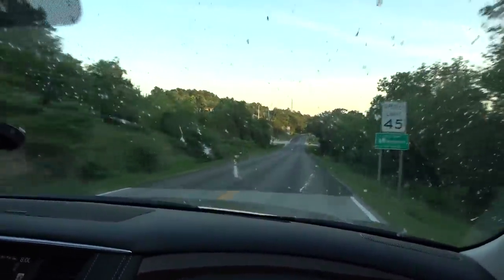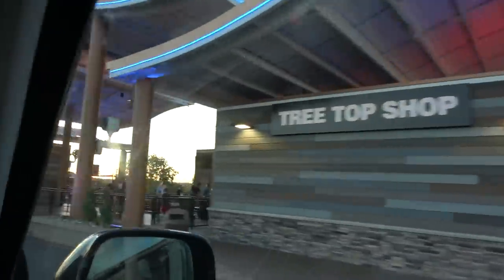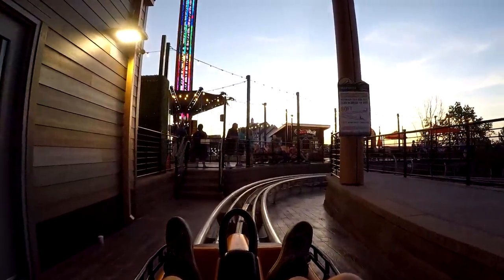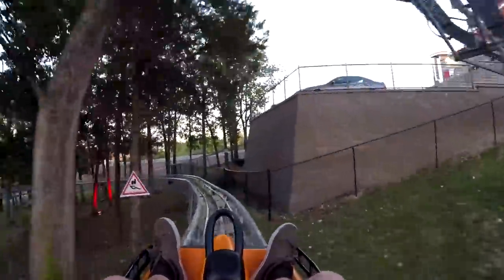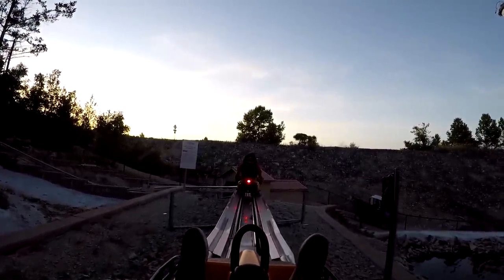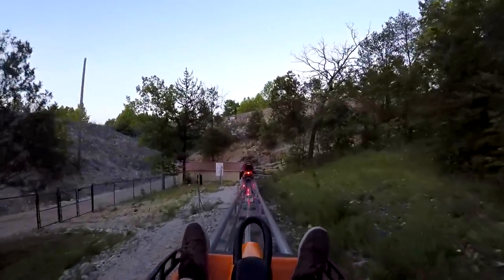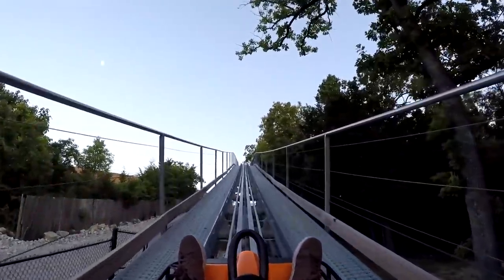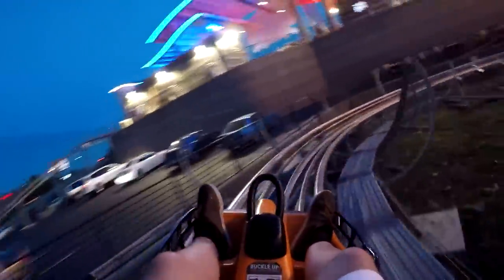The Branson Sawmill Mountain Coaster Vlog June 2019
Join us as we head to The Branson Sawmill to experience our first mountain coaster of the trip. This attraction originally opened under the name of The Branson Coaster, however was re-named in 2019 to The Branson Sawmill. In this vlog we share on ride footage from the 2,700ft long mountain coaster along with talking about our experience.